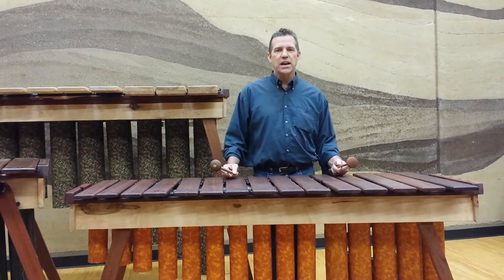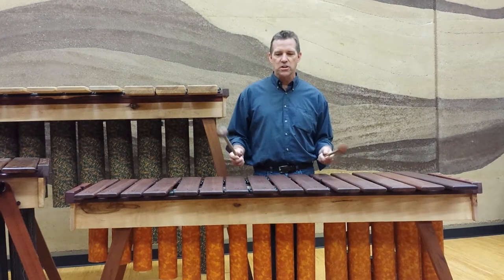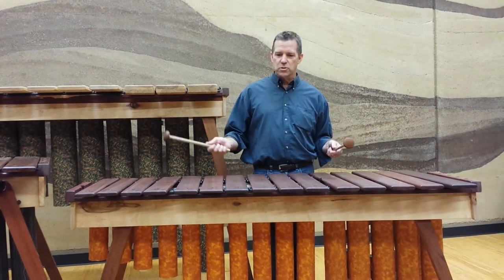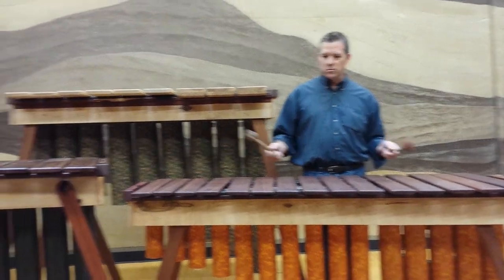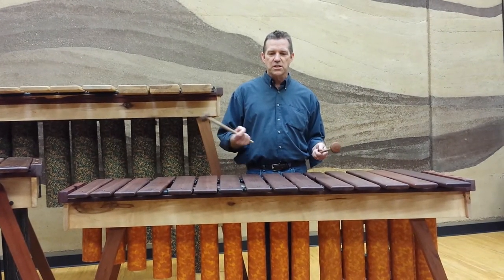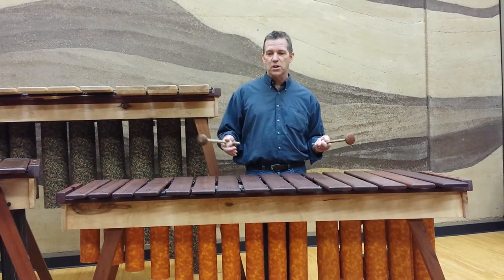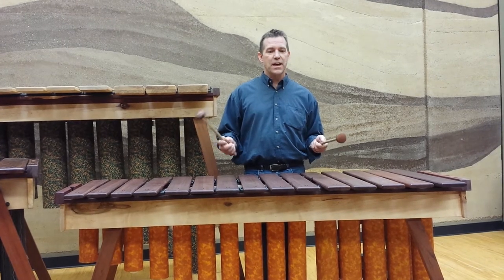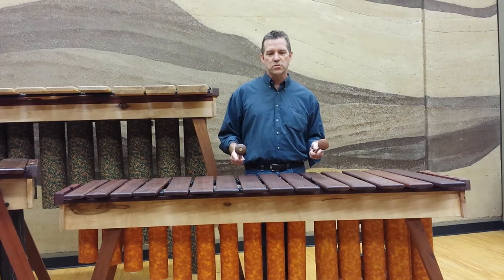Buzz versus No-Buzz in African Marimbas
Music Teacher Byron Wylie, owner of Zion Marimba, demonstrates the difference between having marimbas with the buzz desired in traditional African marimbas - and a marimba without the buzz (which may offer more versatility in orchestration)... helping you decide which sound you want in your marimbas.